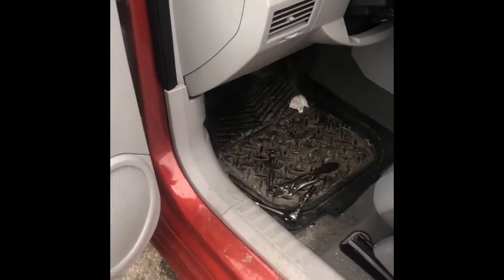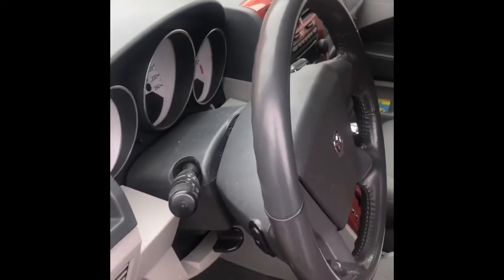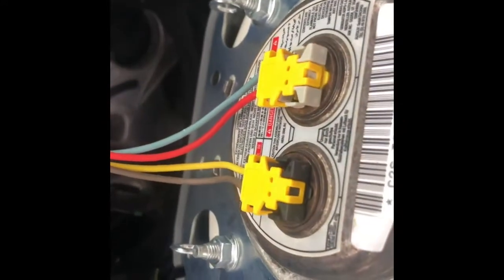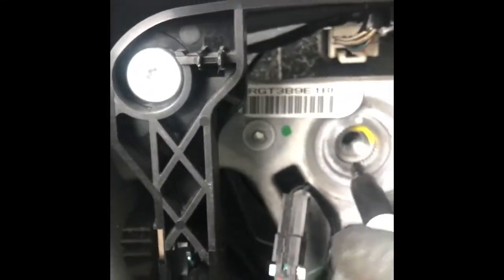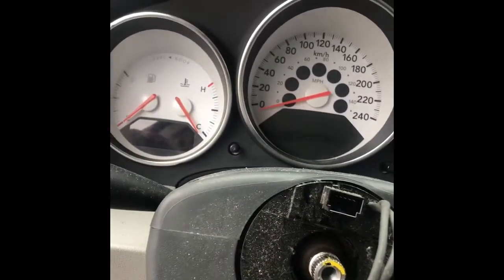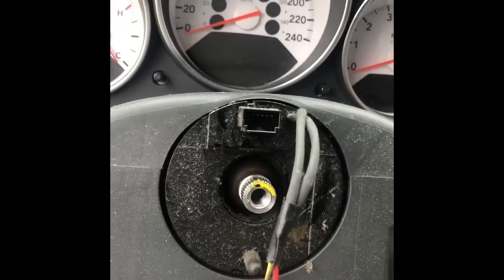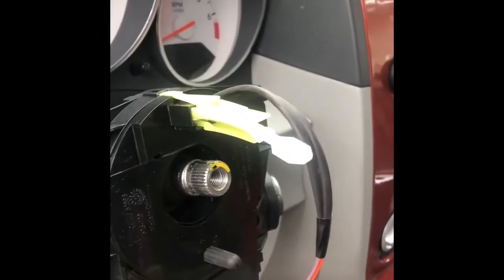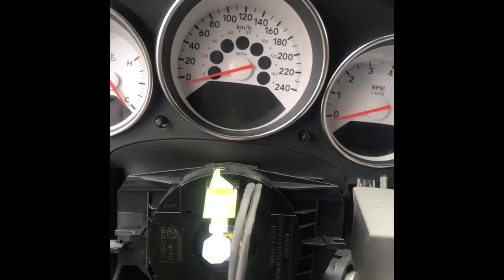replaced clock spring, Airbag Light ON dodge caliber clock spring